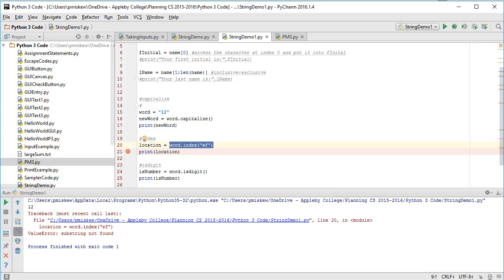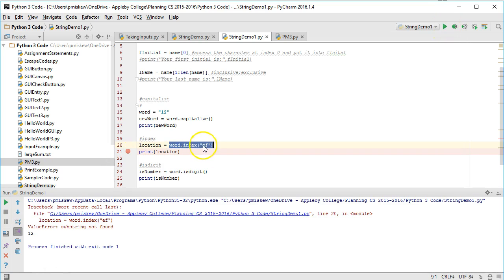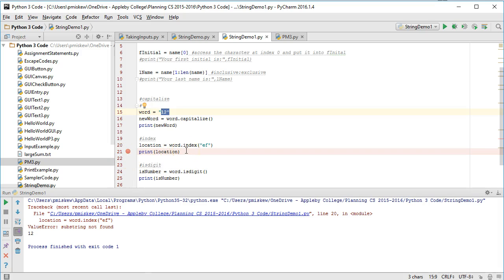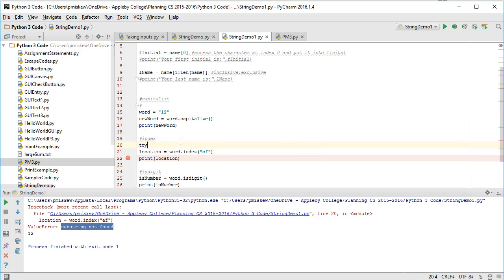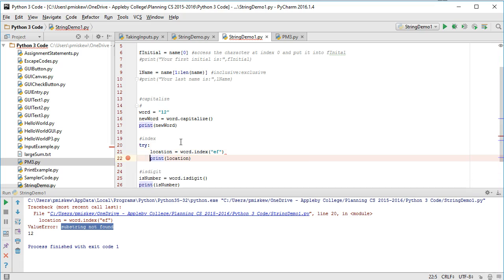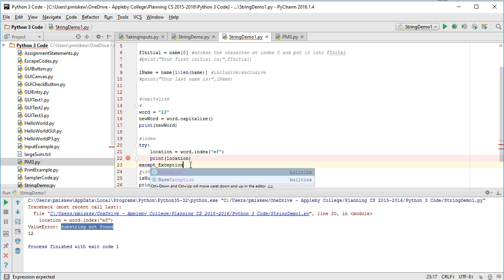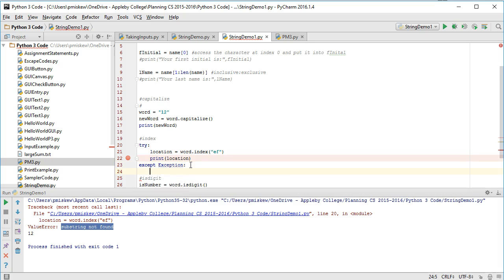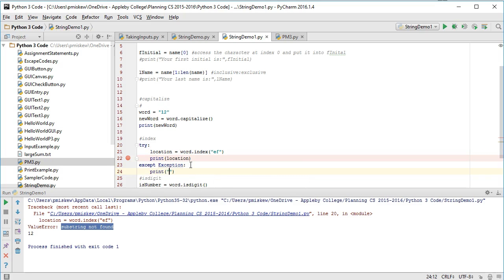The Basics - Python 3: using try statement to stop crash with built-in method index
This video builts on the previous one in that it addresses the issue of teh program crashing if the value passed to the fucntion index is not in the string.  We use a try except statement.  These are a little more advanced and will be explored in mroe detail later.  They are useful when taking input from the user.